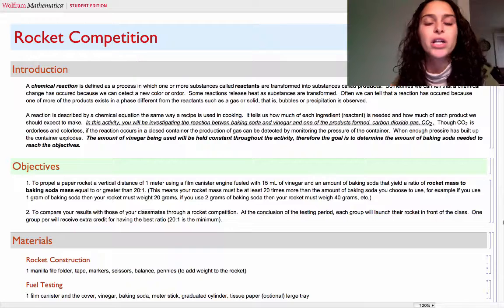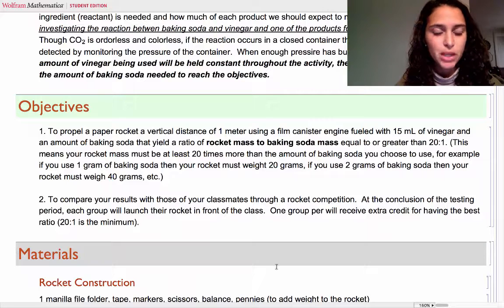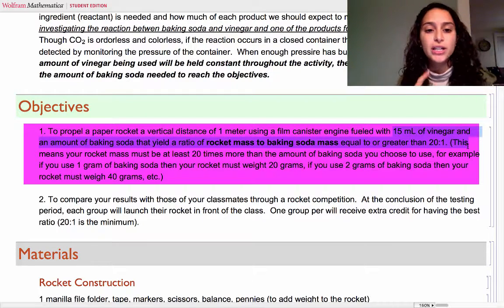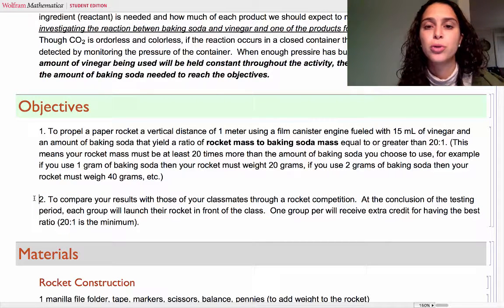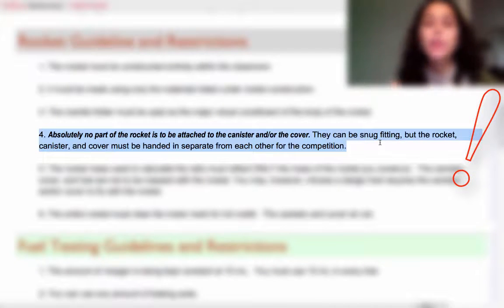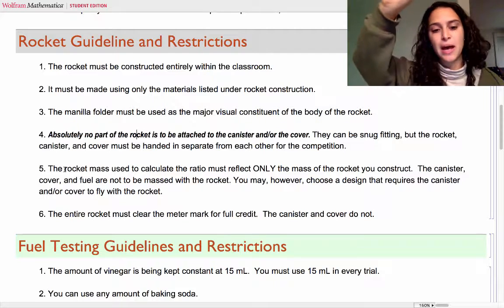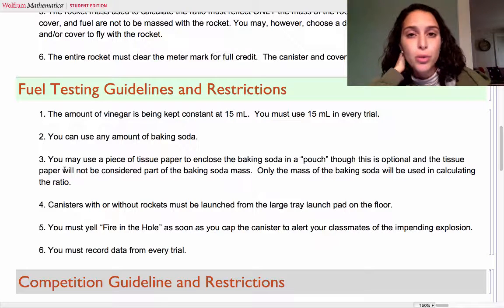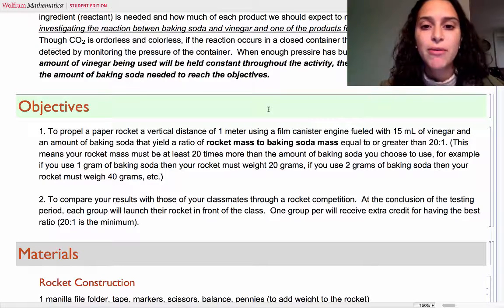Rocket Competition Introduction